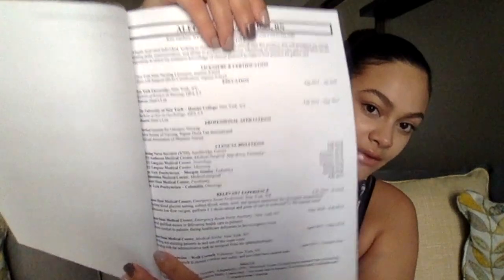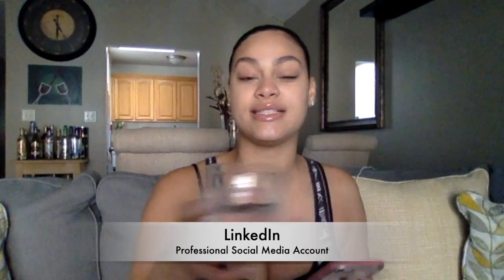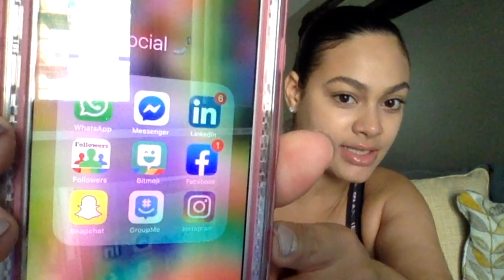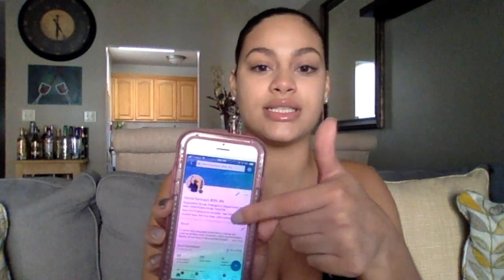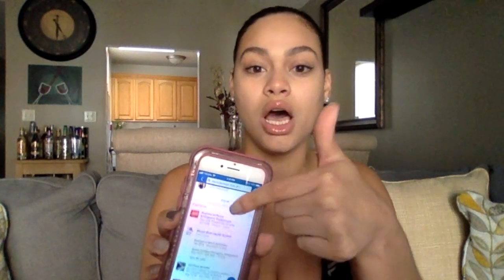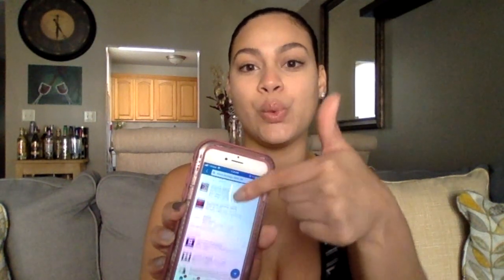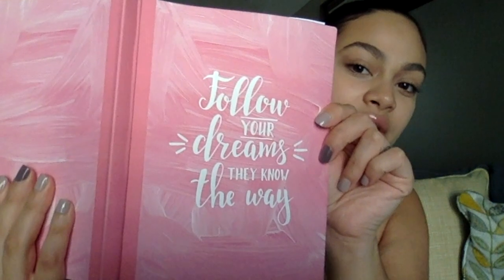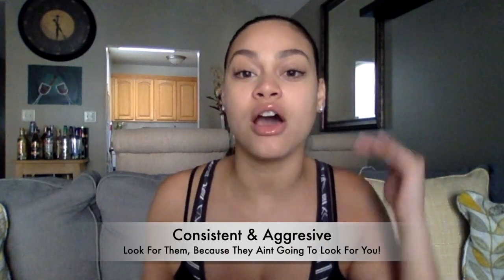How To Get Your 1st Nursing Job | The New Graduate Struggle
♡ ALL THINGS NURSING 💉

Hi Nurses, This video explains 5 resources you can use to help you obtain your first nursing JOB, as a NEW graduate nurse. Its always a challenges, but if you use some of these tips, it will make the process easier as it has for me.

Good Luck Nurse FAM, looking forward to hearing your stories of success!

*** sorry everyone, about 5 minutes of my video was removed, but basically, the 2nd interview was a neuroscience position that I didn’t get, and my 3rd interview was the ER position at a level 1 trauma center that I accepted the offer. Sorry for the inconvenience!

T H A N K - Y O U - F O R
W A T C H I N G & S U B S C R I B I N G ♡